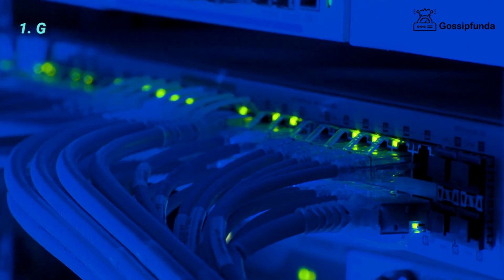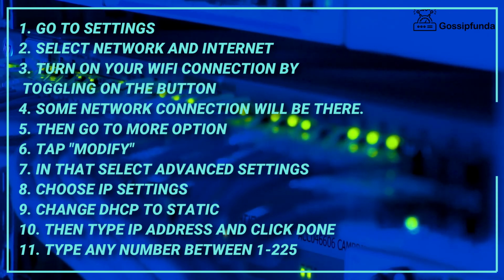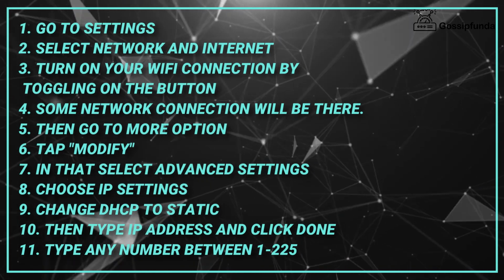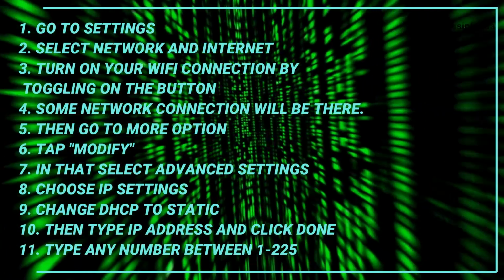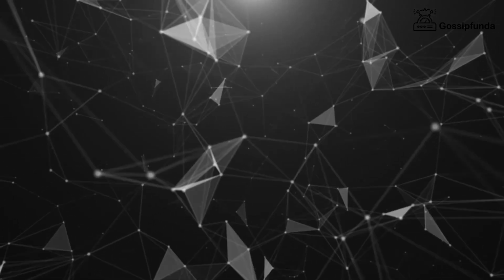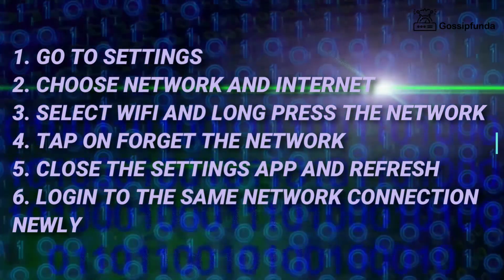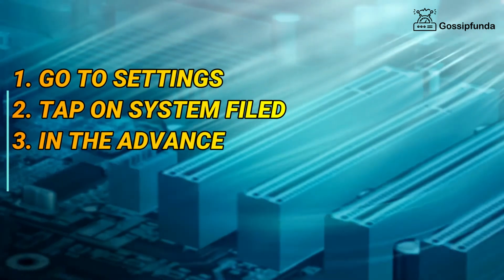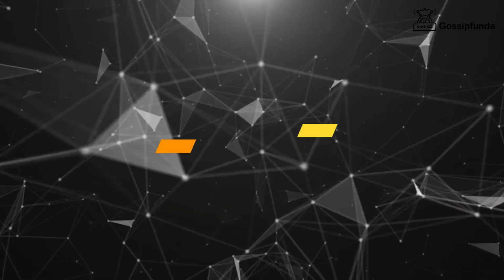Failed to obtain IP address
1. Link to the short in question
2. Link to your YouTube channel (for ownership verification)